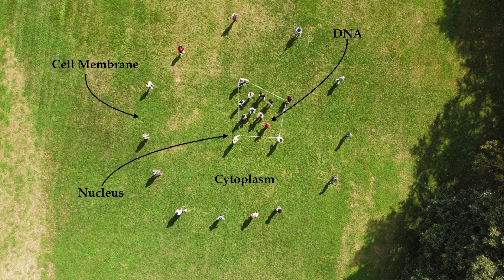Explaining Mitosis through Dance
Pine Point School 8th and 9th graders demonstrated their knowledge of mitosis, the process of cell division, not through an outline or a quiz but by choreographing and performing an original dance. At the end of the video, you’ll hear the students reflect on their educational process. Their learning outcomes are not just related to biology and dance but also about engaging constructively and thoughtfully with their peers. This is just one example of how teachers at Pine Point build from their students’ strengths and interests, and leverage their subject-area expertise to collaborate on creating engaging interdisciplinary experiences for our students.